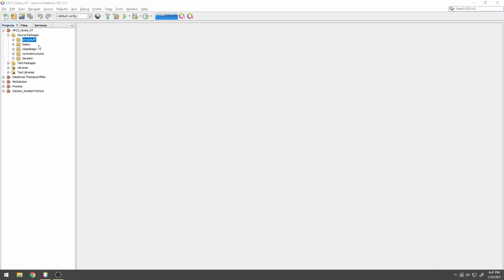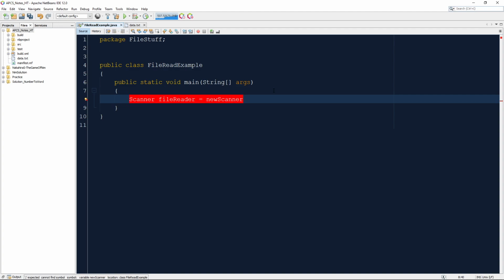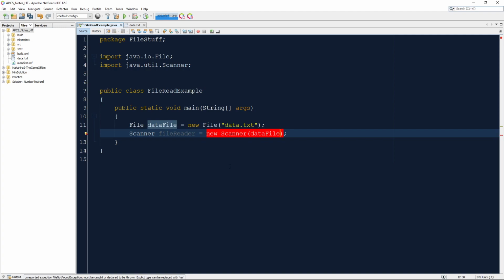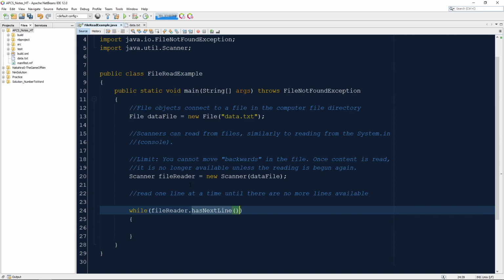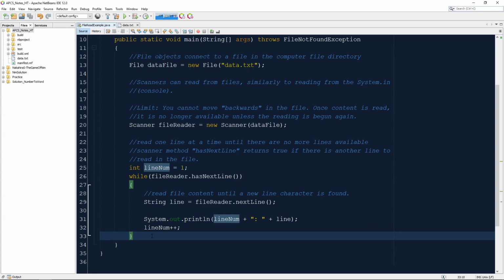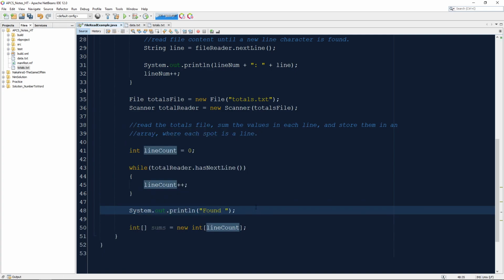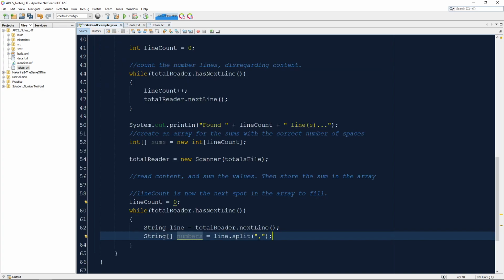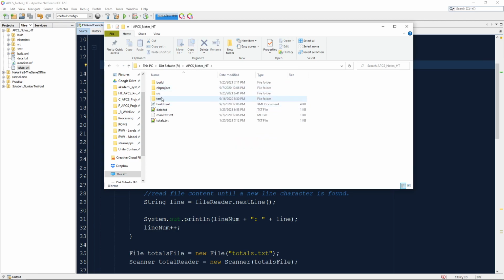Java File Reading using Scanners